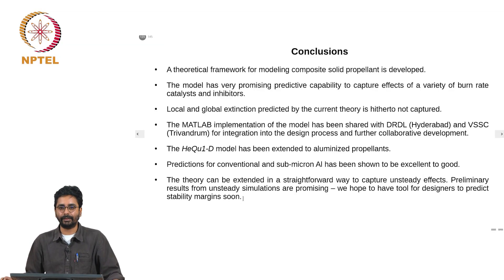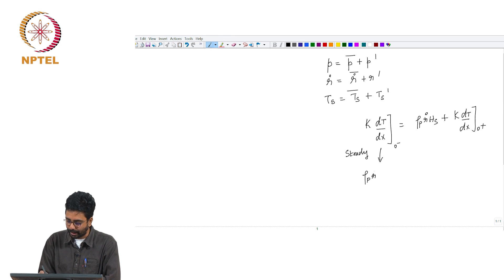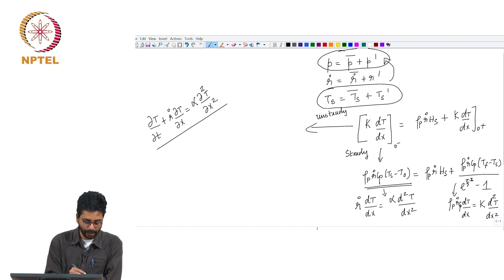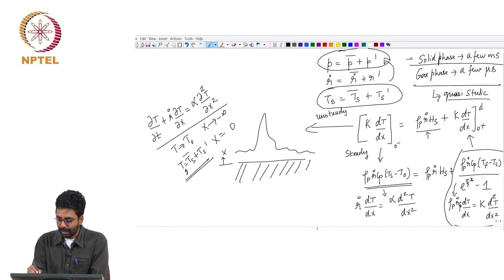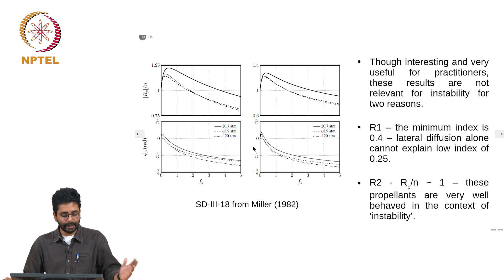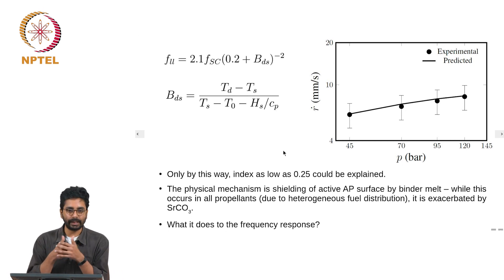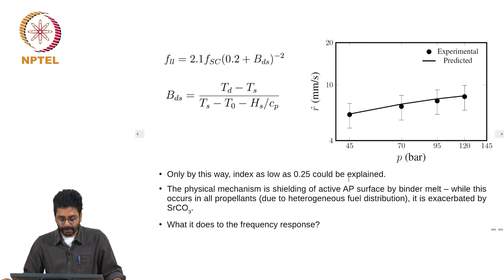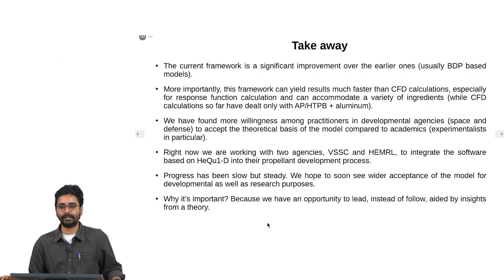Instability in solid rockets – II